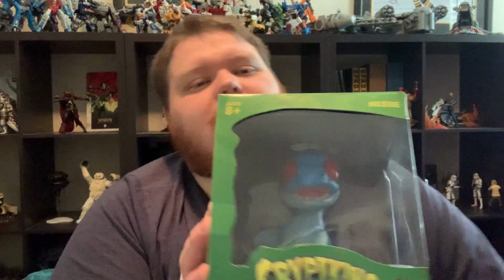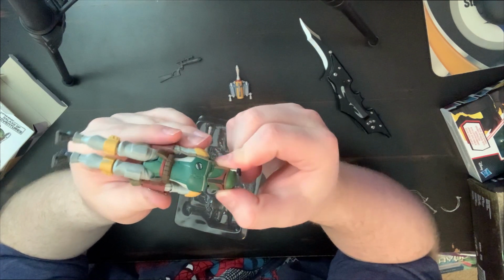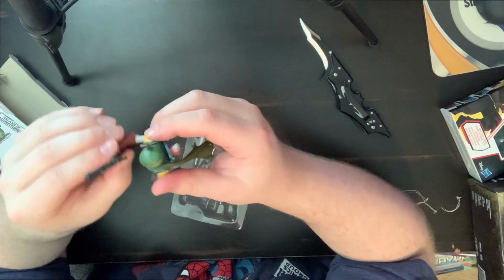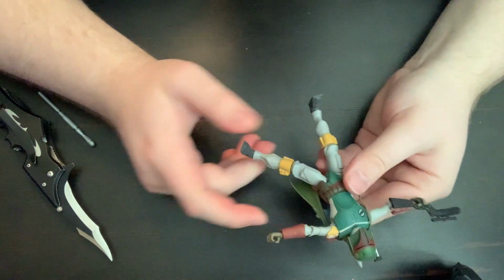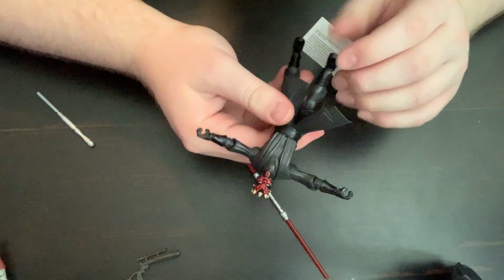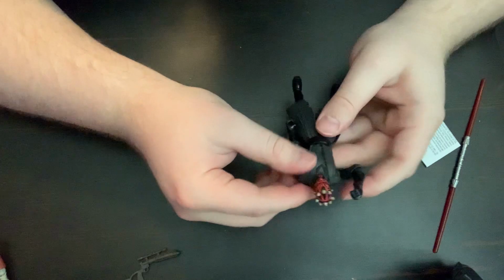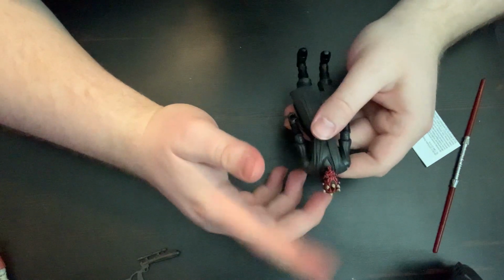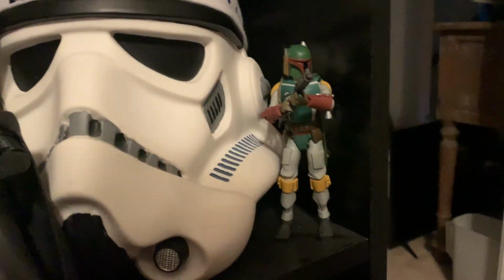Star Wars Galaxy of Adventures Boba Fett Darth Maul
So here's something you probably don't see reviewed very often. Star Wars Galaxy of adventures Boba Fett and Darth Maul! This is a line of toys that takes a more cartoonish art style and combines it with some of our favorite characters to make some genuinely fun action figures.

I take an extended look at them both and show a quick look at a figurine sent with them from Cryptkins (Nessie, the loch ness monster)